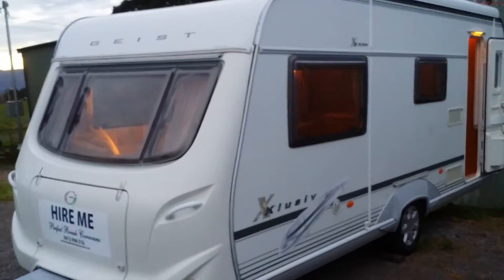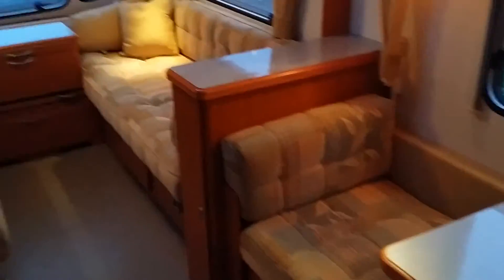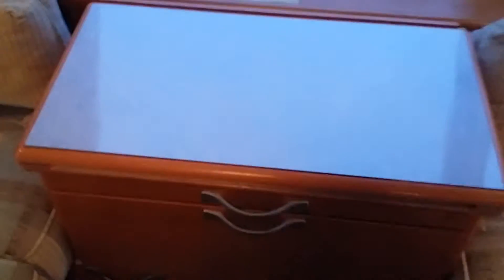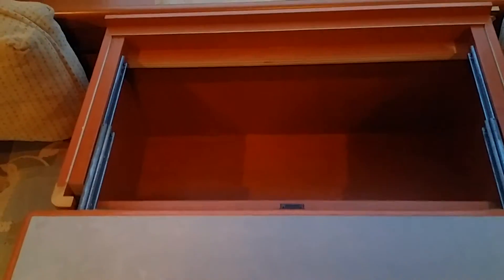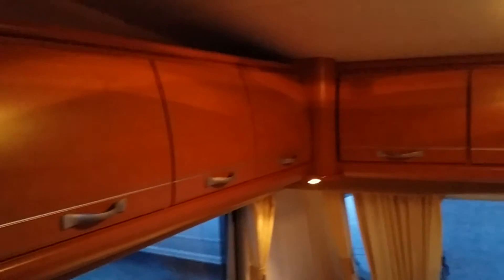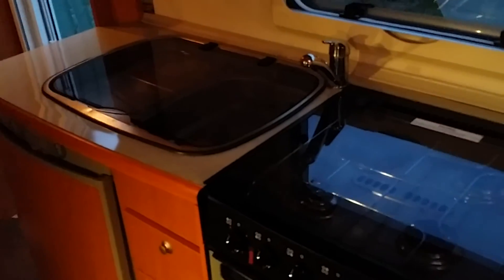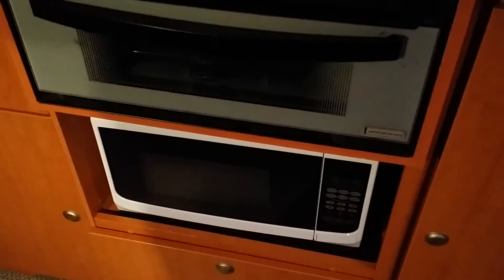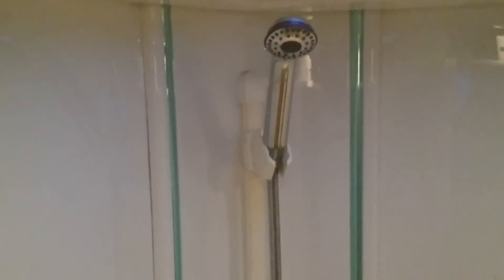Geist caravan by Perfectbreakcaravans.com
Luxury European caravan for hire